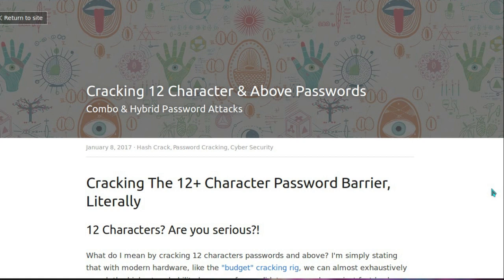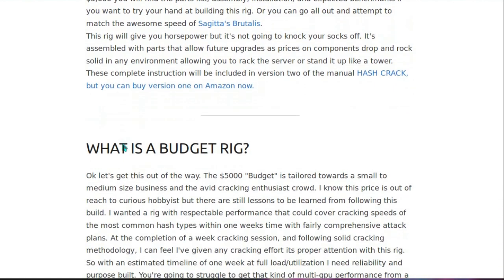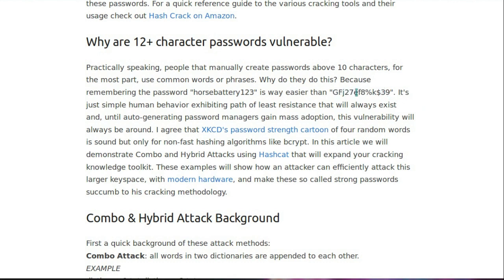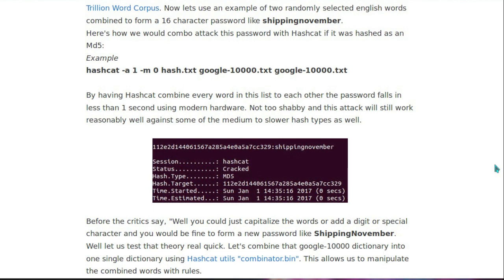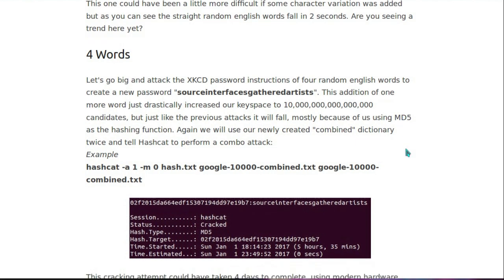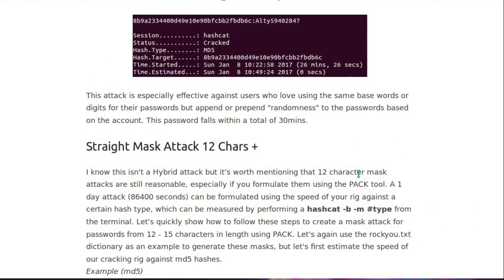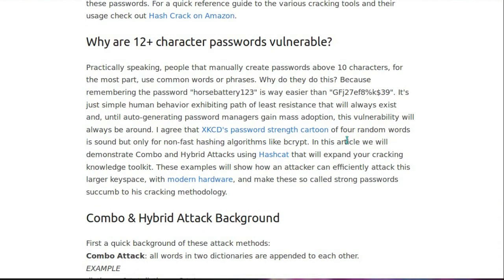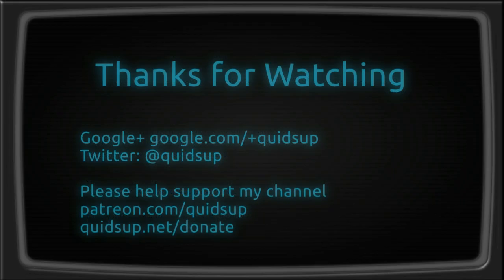Cracking 12+ Character Passwords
Looking at a blog post which discusses how to crack 12+ character long multi-word passwords.
Two or three word long passwords could be cracked in less than two seconds.
Four word passwords could be cracked within a few days.